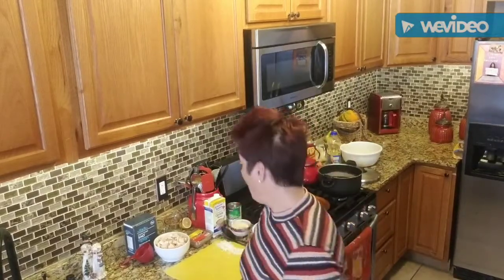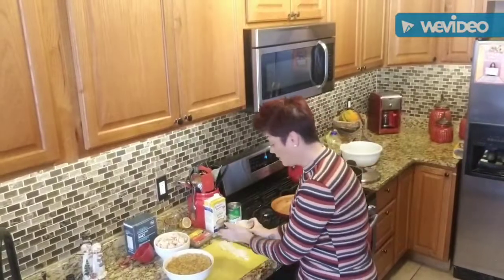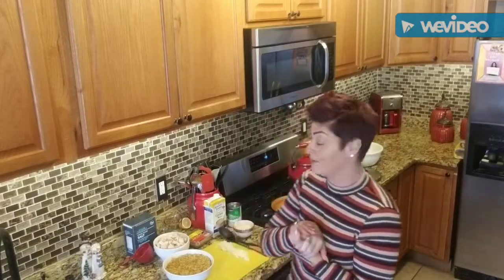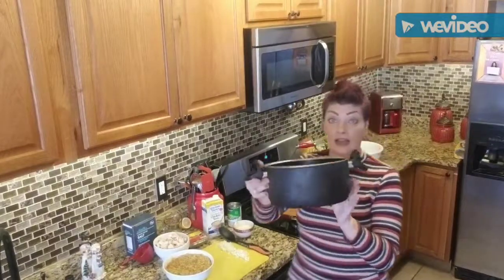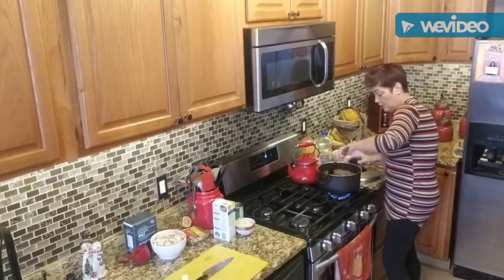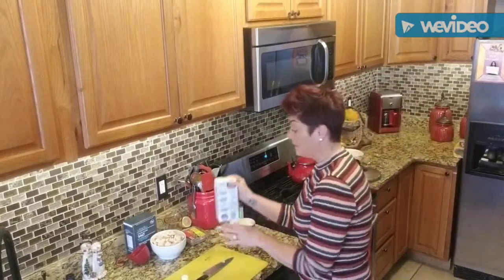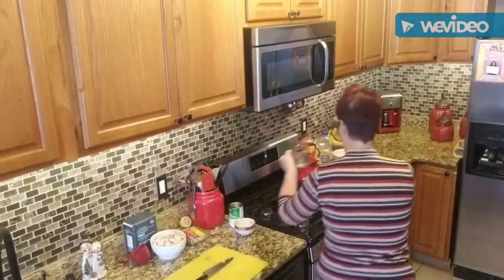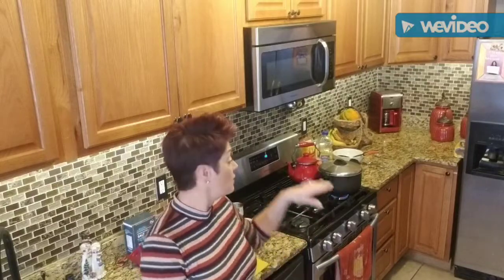Chicken-Eggplant Parda Plau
Hello,  everyone!

I hope you're all having a nice day.  I'm having a busy day trying to do some last minute things before I head to California. ☀️🌞

But, the family still has to eat!🤷‍♀️🤦‍♀️
So, today I decided to make a new version of "Parda Plau" using ger ger and eggplant with chicken. ( I made this receipe up today as I was going thru the refrigerator trying to figure out what to make!!)

So, think of it as a ger ger version of biriyani,  but with eggplant,  chicken,  peas,  onions,  garlic,  and green pepper,  wrapped in a beautiful phyllo shell .and baked in the oven!!

Now, a few things I want to mention... 1st, that damn pot is heavy!! 2nd, I definitely should have done at least 3 additional layers on phyllo because the ger ger is much more dense than the rice you'd normally make this with... so my shell didn't look as pretty as it normally does.

However,  despite the cracked shell (I was pretty disappointed about that,  wanted it to be perfect!) this combination of flavors is AMAZING!

Robi S Hanna came home while I was at the store and had some... he sent me a voice message that I wish I could share with all of you , but the language wasn't  "family friendly"... 😊😂😂 let's just say,  he thought it was "FREAKING AMAZING"!

I apologize for not typing out the recipe step by step, but I simply don't have time today.

I hope you'll give this a try and let me know what you think!!

Awafi!!😘😘😘